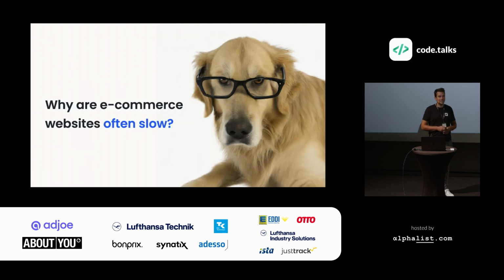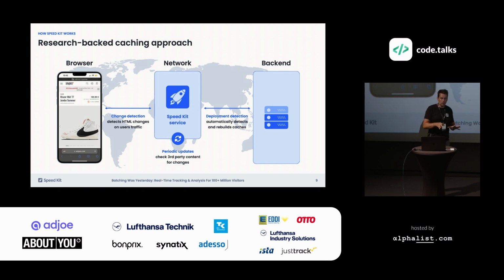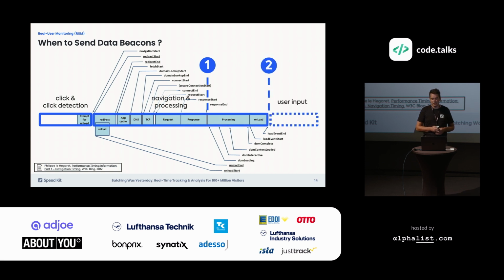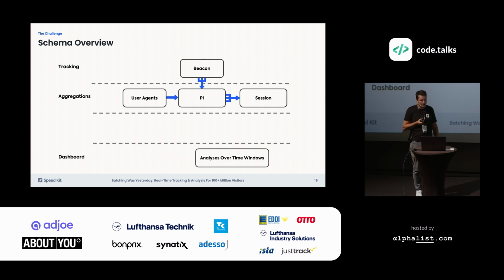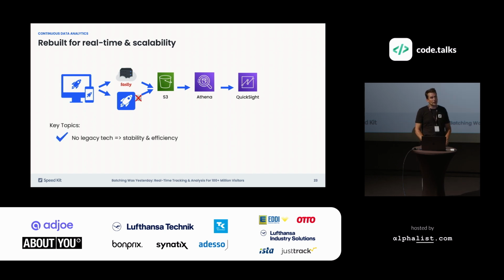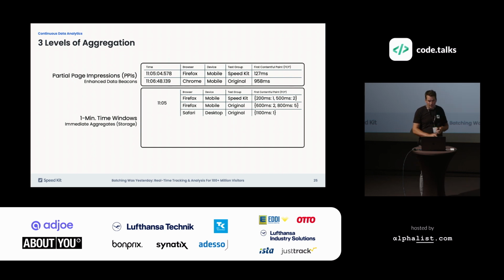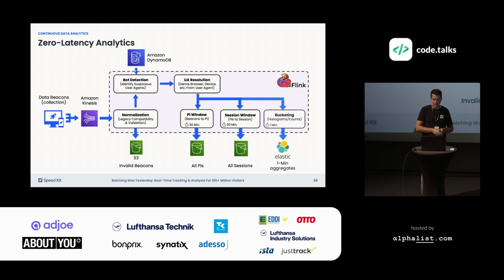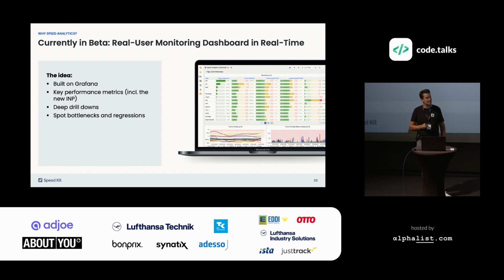code.talks 2023 - Batching Was Yesterday: Real-Time Tracking & Analysis For 100+ Million Visitors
by: Felix Gessert

But how do you keep latency down when your growth is through the roof? This is a war story about scaling our analytics stack from 1 to 100+ million users in a single month using Apache Flink.  As a web performance startup, accelerating websites is our day-to-day business and tracking user performance is part of the job: We collect traces for every single page load that happens on our infrastructure to monitor critical business KPIs in realtime. But with our user base doubling every other month, performing heavy-weight analytics with sub-minute end-to-end latency turned from “difficult” to “seemingly impossible”. Together with the AWS Prototyping Team, we tackled the problem head-on and reengineered our analytics stack from scratch: We replaced our ETL-heavy Athena warehouse with a continuously running Kinesis Data Analytics application based on Flink and devised a blithesome dashboard on top of Elasticsearch and Kibana. In this talk, we will share our most exciting learnings of that journey and provide details on how we implemented a massively scalable real-time aggregation pipeline on top of Apache Flink.